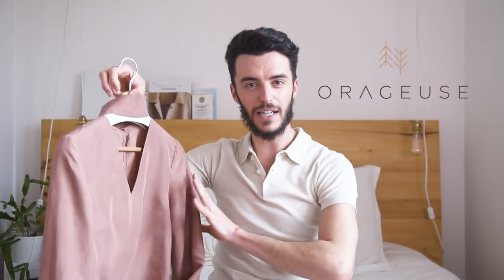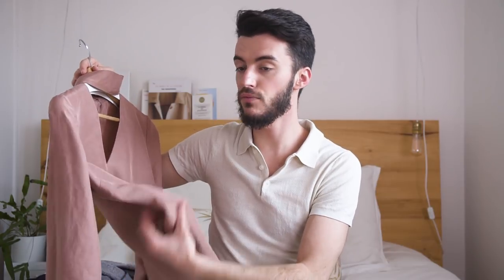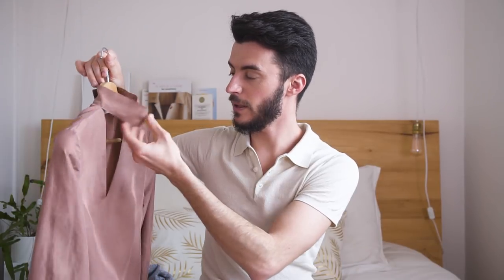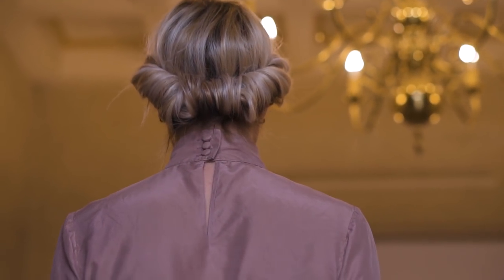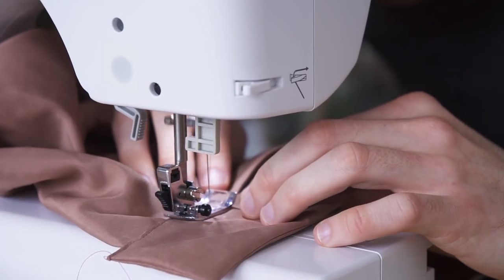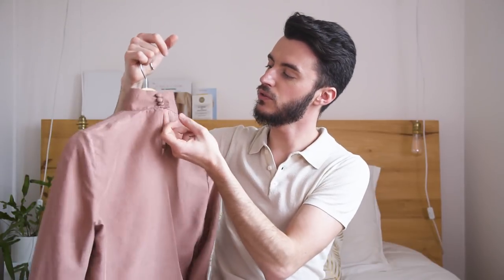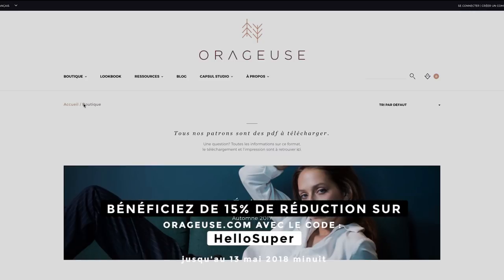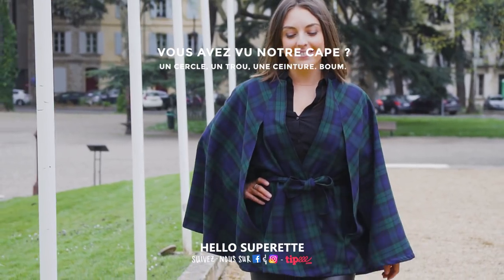PRAGUE de ORAGEUSE - TEST PATRON + CONCOURS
Cette semaine on se retrouve les loulous pour un test patron avec une marque tendance : On test le patron Prague de Orageuse pattern.
Un patron pour presque débutant super mode si vous voulez vous la péter !

On a réalisé cette vidéo en collaboration avec Pretty Mercerie ! Retrouvez tous leurs magnifiques tissus ici : (Oui, on les adore)

ET POUR TOUT LE MONDE jusqu'à dimanche 13 mai 2018 minuit :
-15% chez Orageuse.com avec le code : HelloSuper
-10% sur PrettyMercerie.com avec le code : HELLOSUPERETTE

Notre machine à coudre : Brother FS40 :

Soutenez nous, vous savez ce qu'on dit : 1€ par ci, 1€ par là :